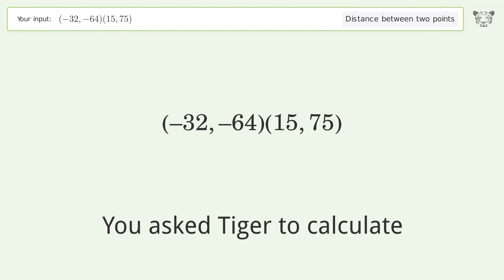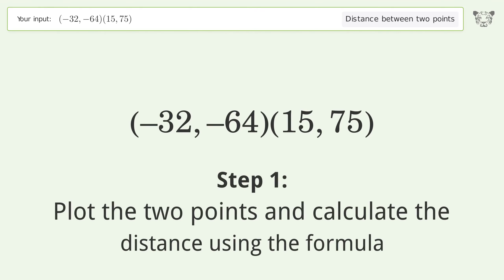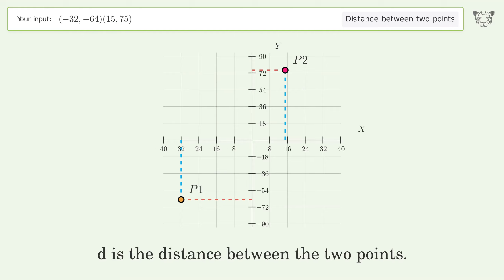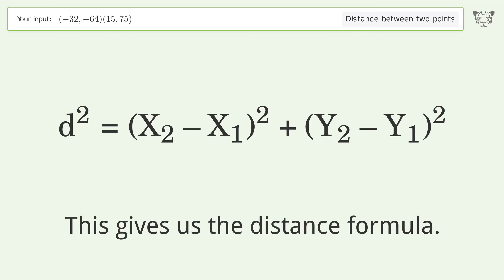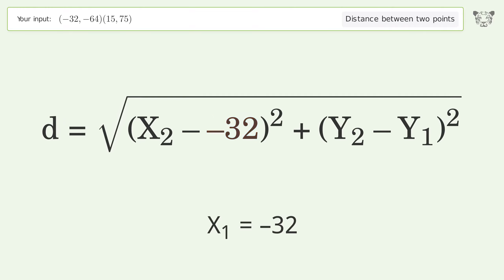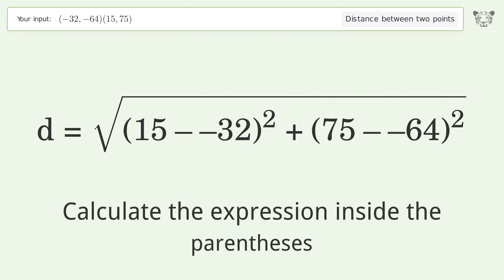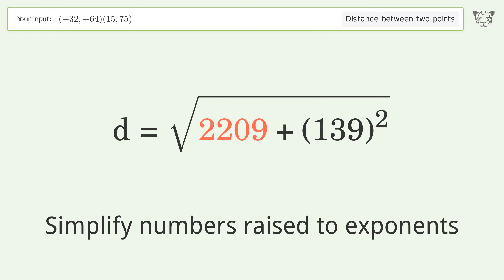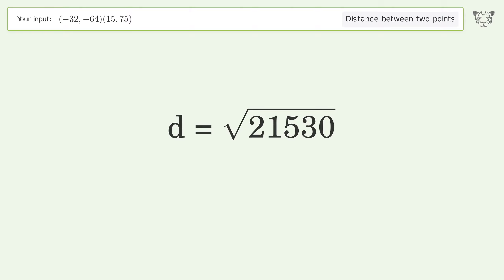Find the distance between two points p1 (-32,-64) and p2 (15,75): Step-by-Step Video Solution